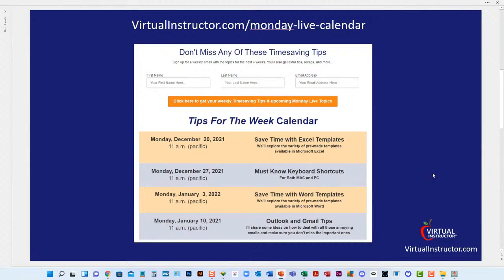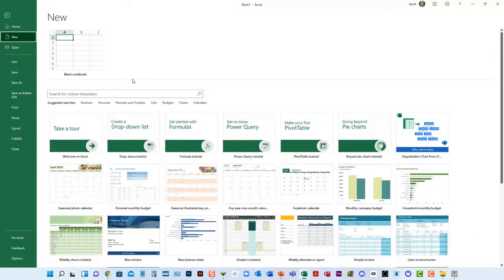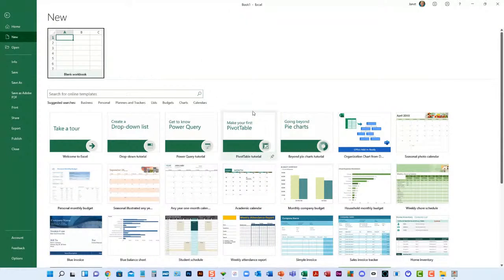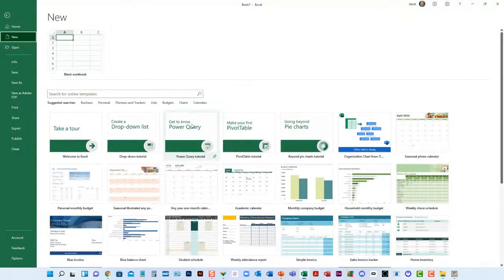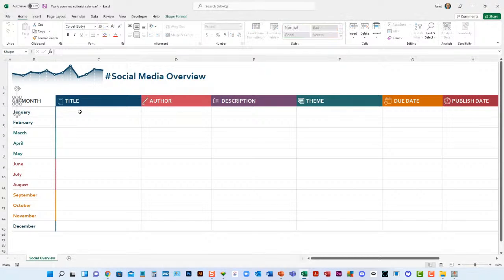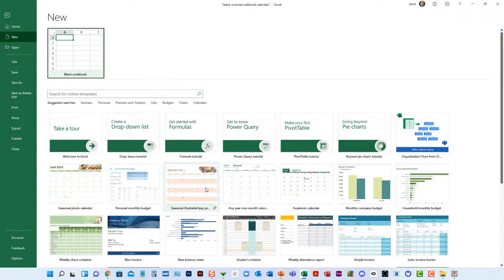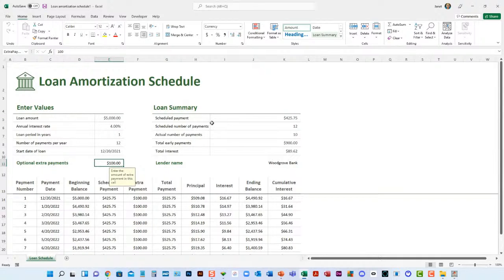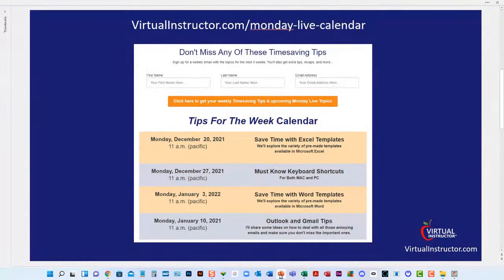Save Time Using Excel Templates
Join me today, Monday, December 20, 2021, at 11 am (pacific). I'll take you on a tour of the templates Microsoft has supplied to help Excel users, both business and personal, become more efficient and productive.  There are hundreds of pre-made templates that you can use as-is or customize to your specific needs.